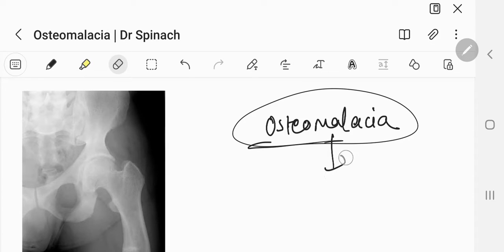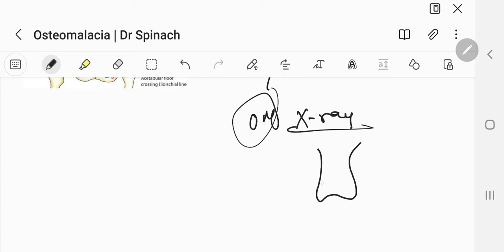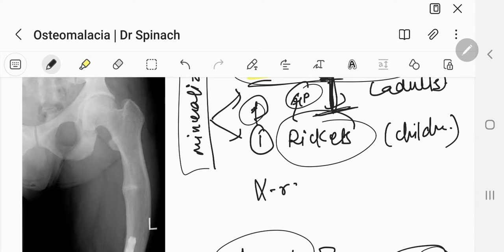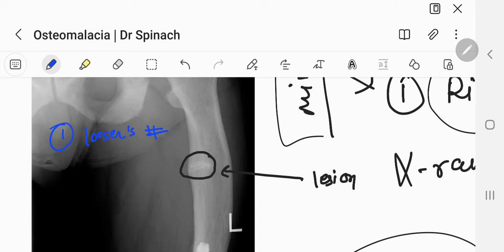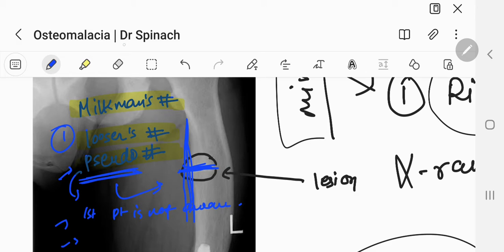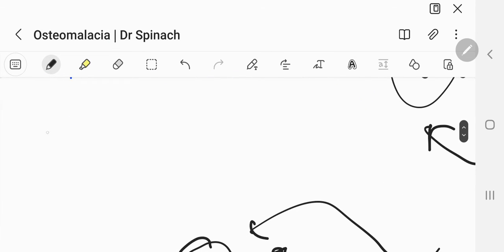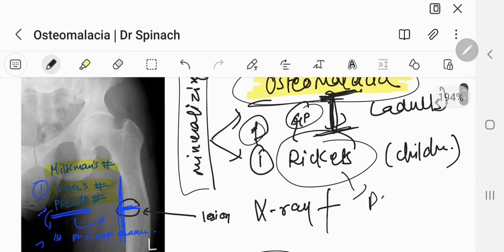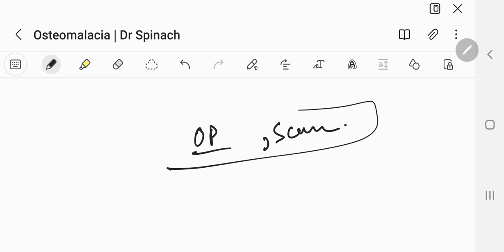Osteomalacia: Definition, Manifestations, X-ray features & Treatment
Orthopaedic Series: Video 8
Osteomalacia

Dr Spinach